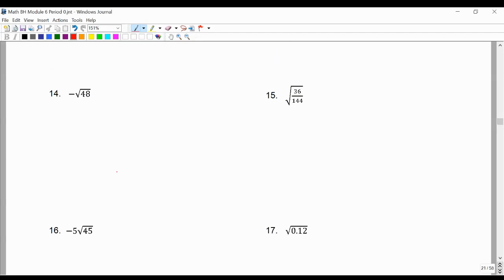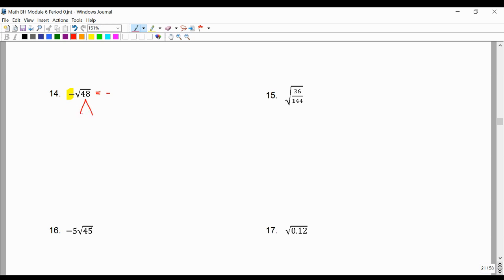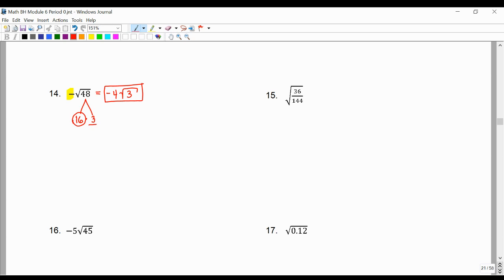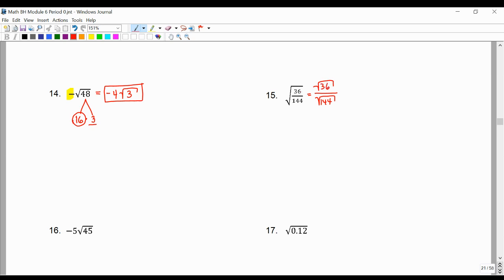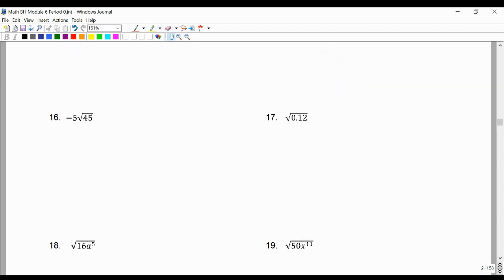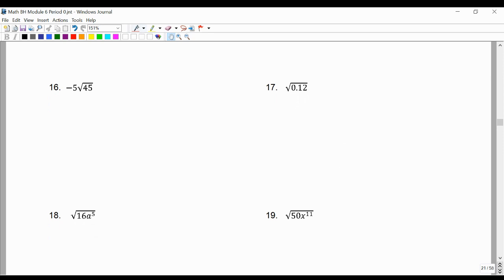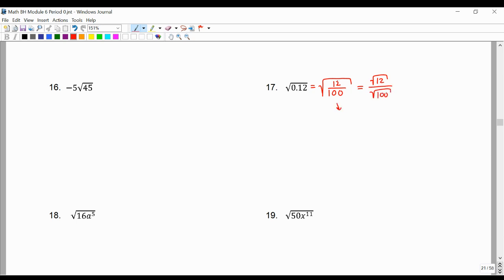6.1E Lesson: Simplifying Square Roots - Part IV